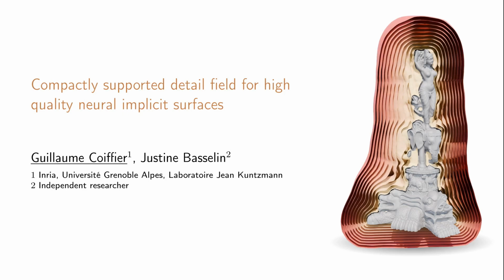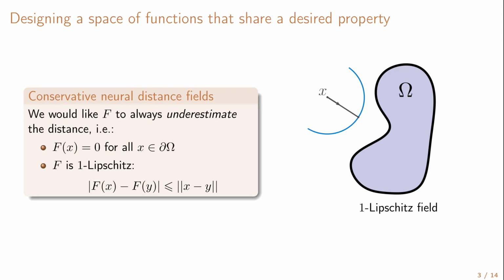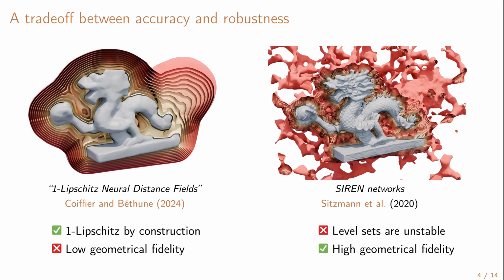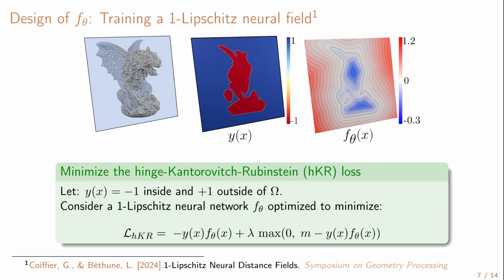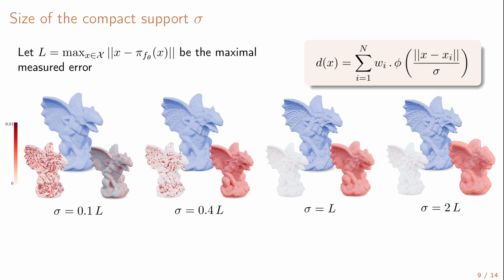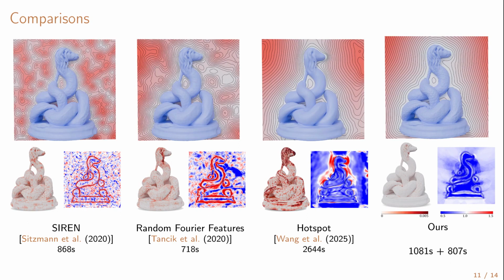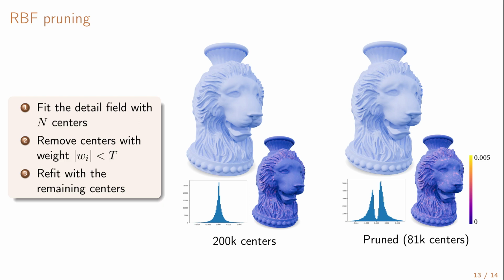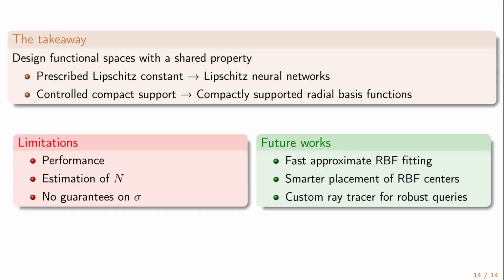Compactly supported detail field for high quality neural implicit surfaces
This is a recording from the Eurographics Symposium on Geometry Processing Graduate School 2026 at the University of Bern, Switzerland.

Title: Compactly supported detail field for high quality neural implicit surfaces
Authors: G. Coiffier, J. Basselin